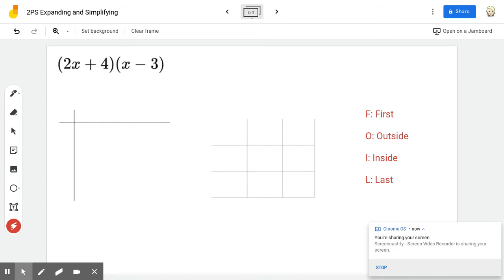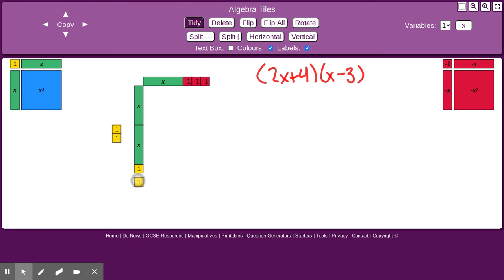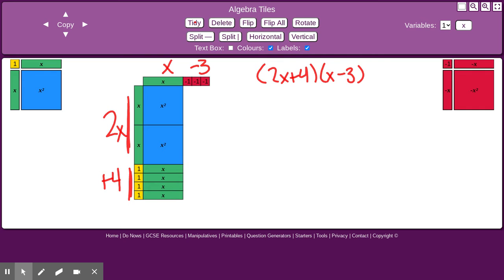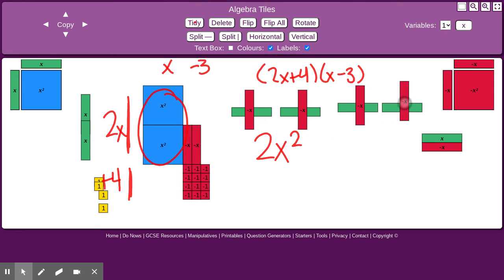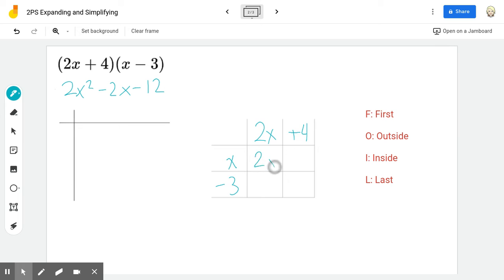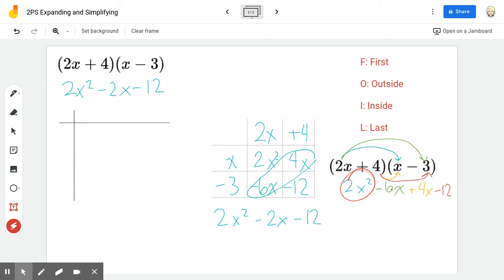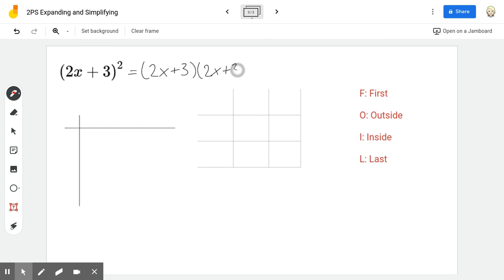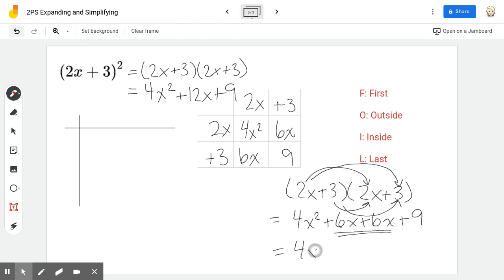2PS Expanding and Simplifying 2